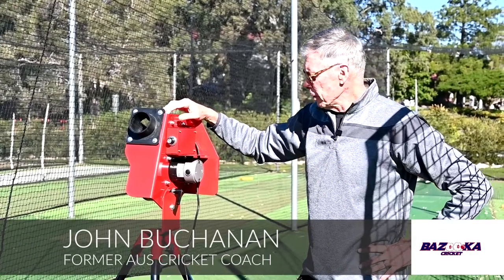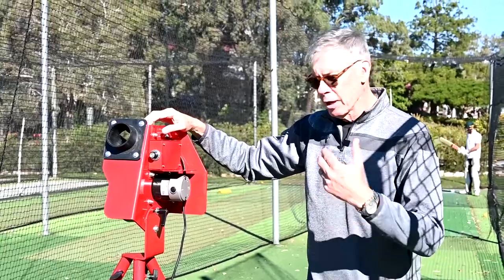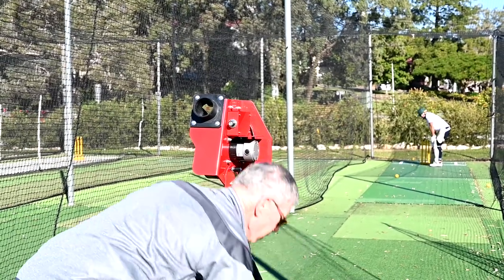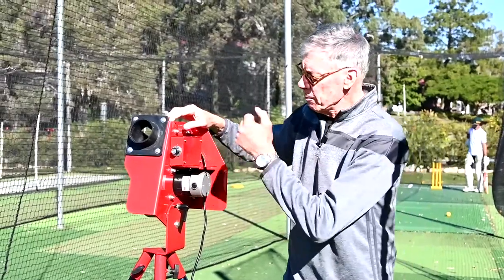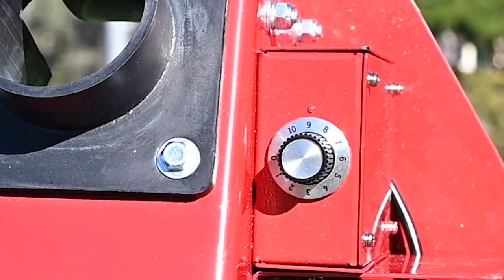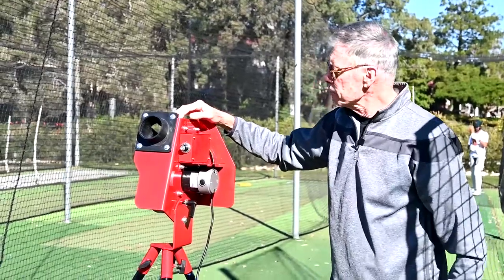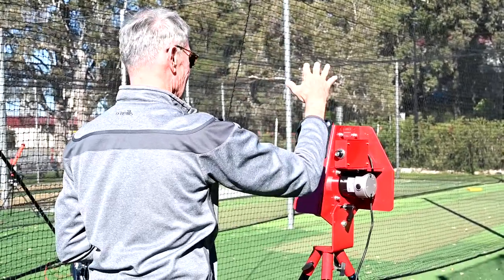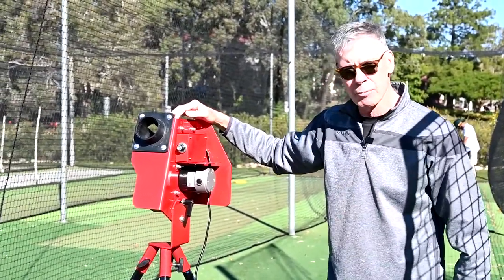BAZOOKA Cricket Rookie